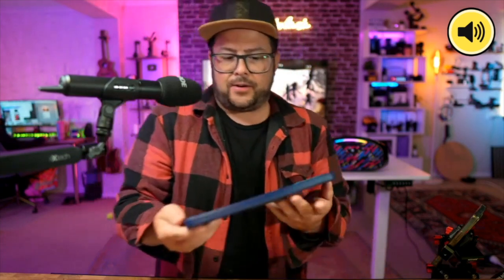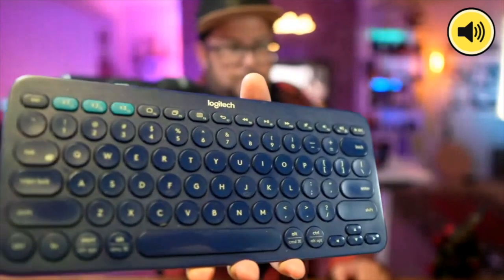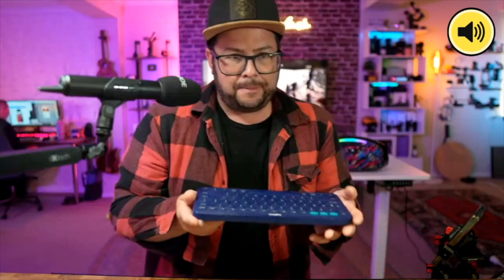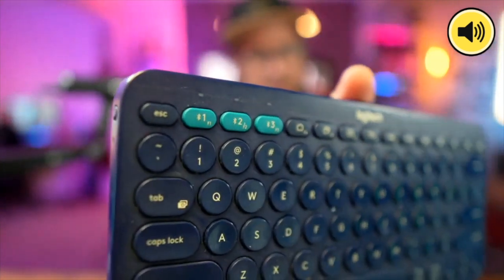Multi-Device Bluetooth Wireless Keyboard with Customizable Shortcuts, Slim and Portable,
Pebble Keys 2 K380s includes the following improvements compared to K380: latest Bluetooth 5.1 (robust connectivity, secure DFU, Swift pair) with added support for Logitech Bolt receiver; new must-have shortcuts such as Emoji menu, dictation, screenshot; 36 months battery-life (K380s) compared to 24 months (K380); Logi Options+ support (APP profiles, Logi Flow compatibility, low battery notifications)
Easily Hop Across 3 Devices: Use Bluetooth to connect up to 3 wireless devices across OSs (Windows, macOS, iPadOS, ChromeOS), and switch between them with one click of the Easy-Switch buttons
Save Time: Get instant access to search, screen capture, the emoji menu and more with Fn shortcut keys; personalize the 10 Fn keys with Logi Options+ app (2) so you can do things your way.
Feel-Good Typing at Your Fingertips: The Pebble Keys 2 K380s Quiet Keyboard comes with scooped round keys and a familiar, laptop-like typing experience for effortless, comfy typing.
Go for Longer: This wireless keyboard gives you hours of use with a 3-year battery (3), auto-sleep power-saving mode, and 50% more battery life (4), for worry-free usage; batteries included